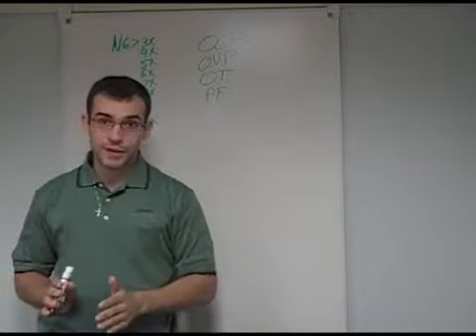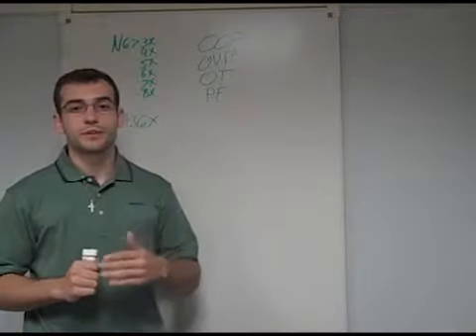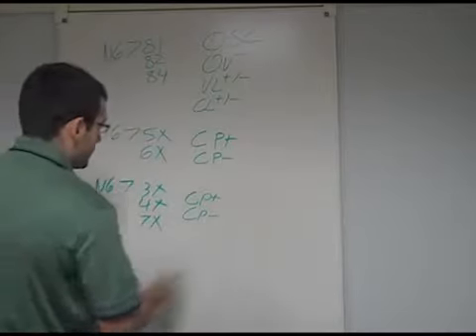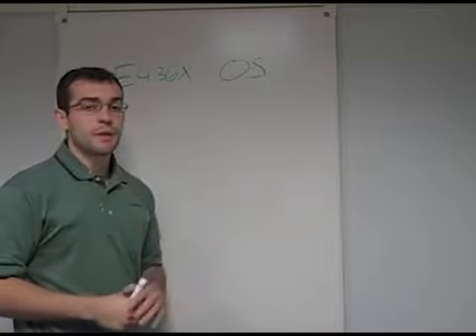DC Power Supply Built-in Protection for your Circuit, N6700B, N6701A, N6702A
DC Power Supply Built-in Protection for your Circuit.
Watch an overview of DC Power Supply protection found in N6700B, N6701A, N6702A DC Power Supply and in the E4360 Solar Array Simulator, along with some specific protections found in some modules.